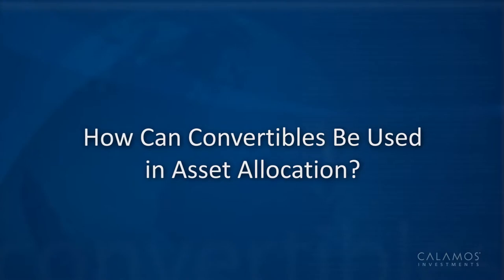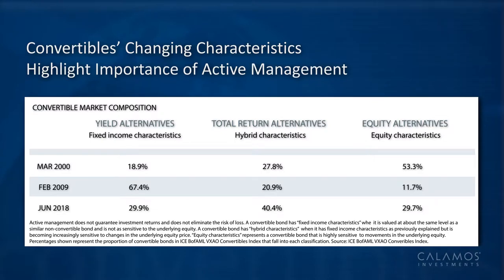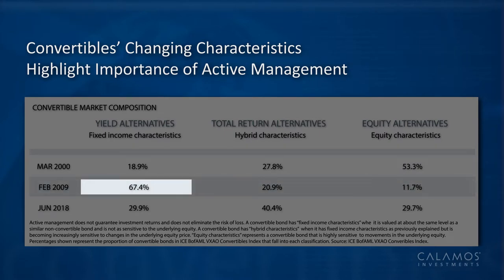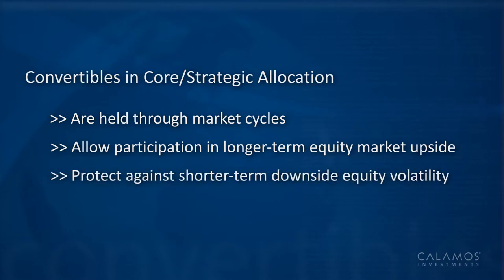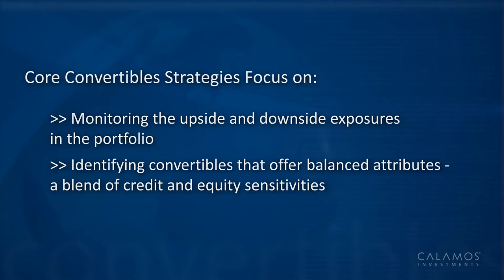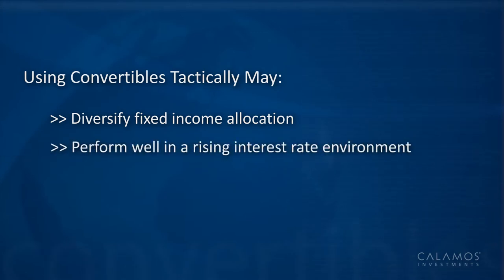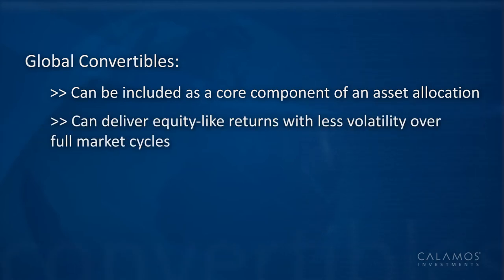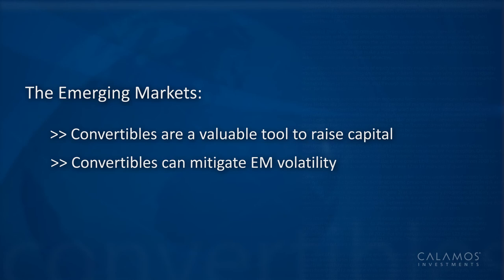Convertibles and Asset Allocation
Video updated September 4, 2018.

Calamos Founder, Chairman and Global CIO John Calamos, Sr. and Eli Pars, Co-CIO, Head of Alternative Strategies and Co-Head of Convertible Strategies, Senior Co-Portfolio Manager, discuss how actively managed convertible securities can be deployed strategically and tactically in an asset allocation.

NOT FDIC INSURED | NO BANK GUARANTEE | MAY LOSE VALUE

Before investing carefully consider the fund’s investment objectives, risks, charges and expenses. Please see the prospectus and summary prospectus containing this and other information which can be obtained by calling 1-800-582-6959. Read it carefully before investing.

Diversification and asset allocation do not guarantee against a loss. The information contained herein is based on internal research derived from various sources and does not purport to be statements of all material facts relating to the information mentioned, and while not guaranteed as to the accuracy or completeness, has been obtained from sources we believe to be reliable. Past performance is no guarantee of future results.

Opinions, estimates, forecasts, and statements of financial market trends that are based on current market conditions constitute our judgment and are subject to change without notice. The views and strategies described may not be suitable for all investors. References to specific securities, asset classes and financial markets are for illustrative purposes only and are not intended to be, and should not be interpreted as, recommendations. Outside the U.S., this presentation is directed only at professional/sophisticated investors and it is for their exclusive use and information. Investments in overseas markets pose special risks, including currency fluctuation and political risks, and greater volatility than typically associated with U.S. investments. These risks are generally intensified for investments in emerging markets.

Indexes are unmanaged, do not entail fees or expenses and are not available for direct investment. Unless otherwise noted, index returns reflect the reinvestment of income dividends and capital gains, if any, but do not reflect fees, brokerage commissions or other expenses of investing. Investors may not make direct investments into any index. The S&P 500 Index is considered generally representative of the U.S. equity market. The ICE BofAML All U.S. Convertibles Index (VXA0) is considered generally representative of the U.S. convertible market. The Bloomberg Barclays U.S. Government/ Credit Index comprises long-term government and investment-grade corporate debt securities and is generally considered representative of the performance of the broad U.S. bond market.

Convertible securities entail interest rate risk and default risk. The price of equity securities may rise or fall because of changes in the broad market or changes in a company’s financial condition, sometimes rapidly or unpredictably. These price movements may result from factors affecting individual companies, sectors or industries. Fixed-income securities are subject to interest rate risk. If rates increase, the value of fixed-income investments generally declines.

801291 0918